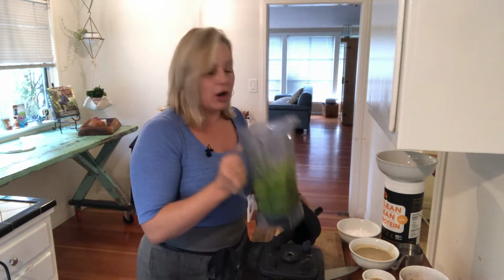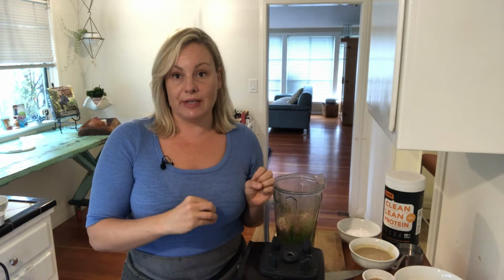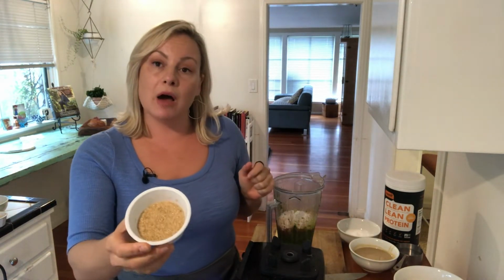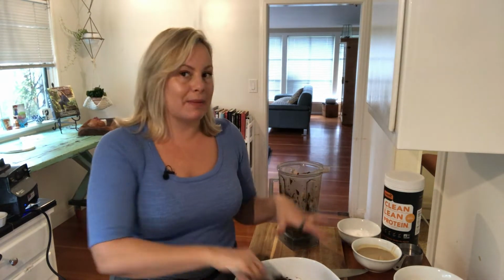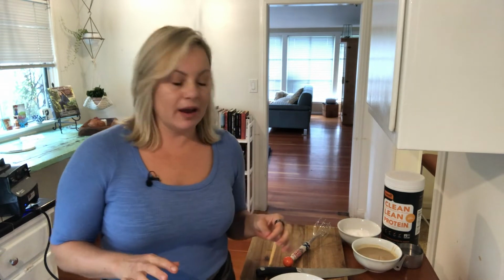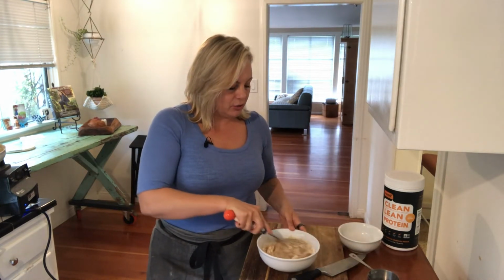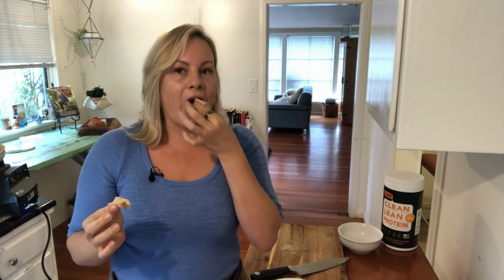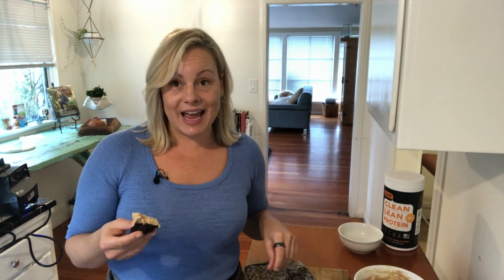Chef Amber :: Zucchini Brownies!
I was inspired to make these because I LOVE brownies, but not the sugar, dairy, or eggs that they traditionally call for. My version is loaded with fiber, healthy fats, omegas and protein. And no guilt here because the base is zucchini! You can also sub zucchini for cauliflower or sweet potato – such a great way to sneak in those veggies, you guys!! Enjoy these guilt-free, sugar-free, dairy-free, vegan, paleo, keto brownies, and let me know if you make them!

ZUCCHINI BROWNIES WITH TAHINI FROSTING – makes about 10 small brownie bites

FOR THE BROWNIES
1 cup Nuzest vanilla protein powder
1 1/2 cups raw zucchini, pureed
1/2 cup raw cacao
1 T maca
1 t cinnamon
1 t baking soda
1 t baking powder
Optional: 1 t favorite adaptogens..mine are: lion's mane, reishi, and ashwanganda
Flax egg: 1 T flax meal and 3 T water

Spray small muffin tins with coconut oil.

Make the flax egg: mix the water with the flax and let sit for 10 minutes.

In a high speed blender, puree about 2 large zucchini to get 1 1/2 cups of zucchini puree.
Add all of the rest of ingredients and blend until smooth (you can also use a food processor).

Scoop into balls (you can also make larger muffins or prepare in a cake pan!)
Bake for six minutes.
Let cool.

1/4 cup plus 1 T tahini
1/4 cup plus 1 T Nuzest protein vanilla
1/4 cup monkfruit
6 T water. Can use more for a runnier frosting

Whisk all together in a bowl. Place a large dollop on top of the brownies. Save the extra for toasts and dip (pairs perfectly with apple slices!)